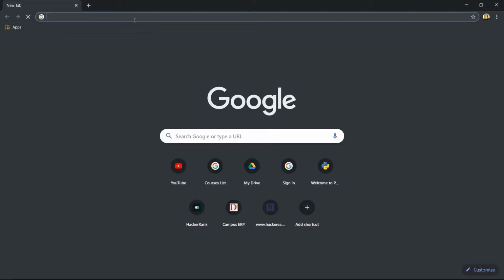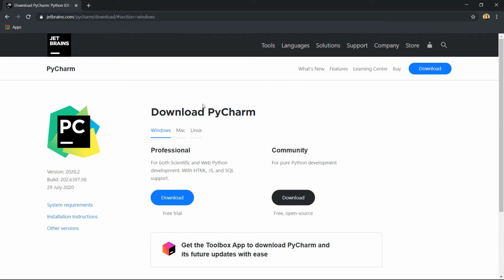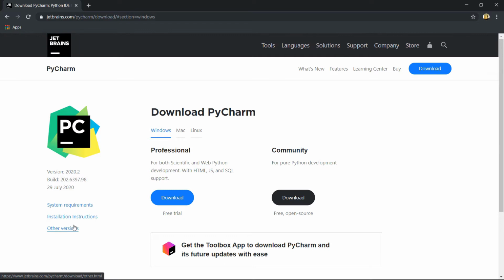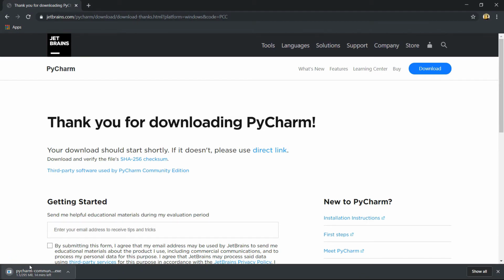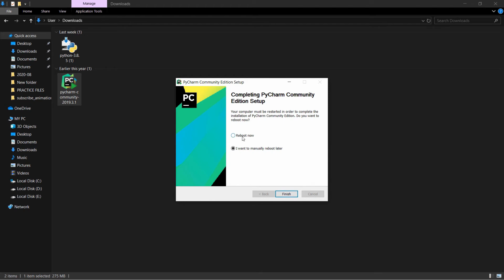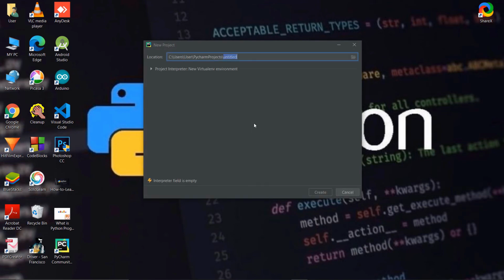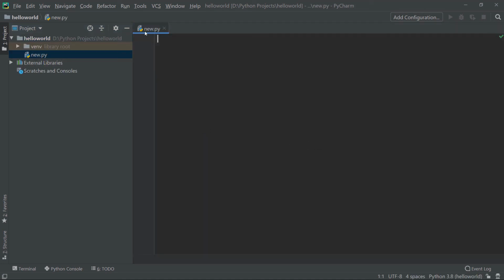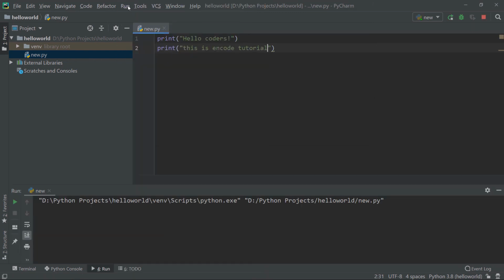PYTHON BASICS #2 | How To Install & Set up IDE | PYCHARM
In this video :
1. What is an IDE
2. Why Pycharm
3. How to download & Install Pycharm
4. How to set-up Pycharm
5. How to create and run Python file in Pycharm